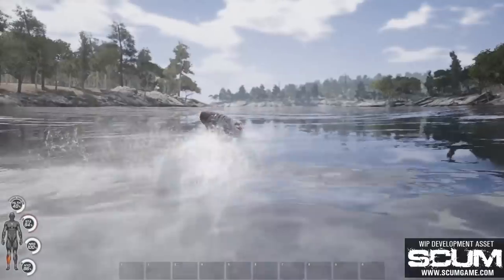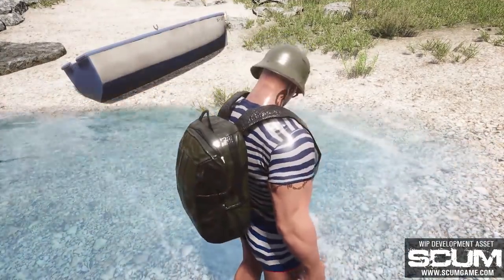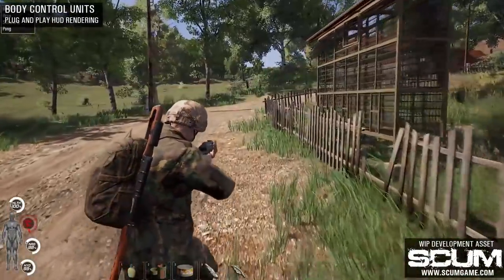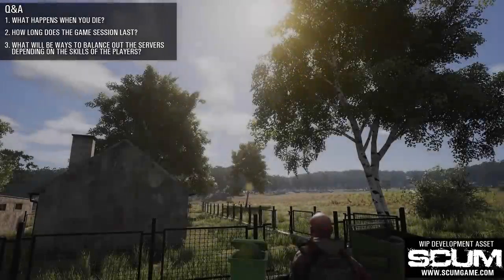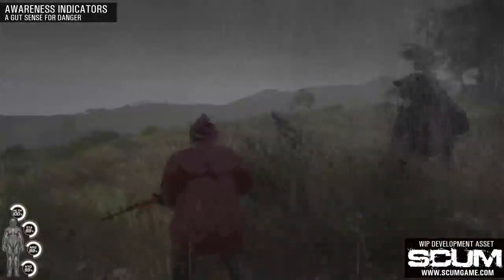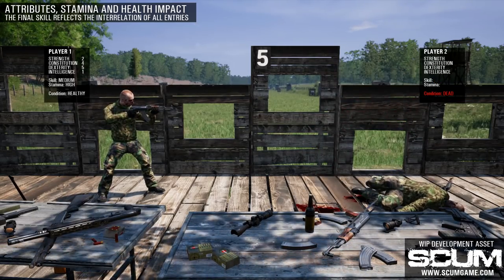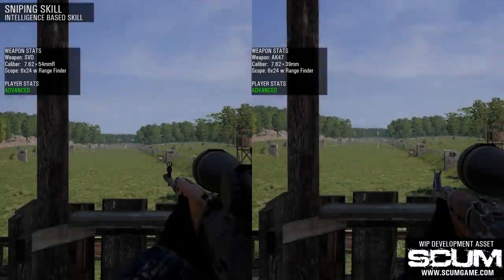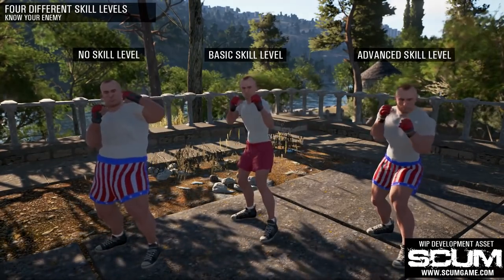SCUM 52 Minutes of Gameplay (Open World Survival Prison Game 2018)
Scum is an upcoming multiplayer online survival game developed by Gamepires, produced by Croteam and published by Devolver Digital. The game is described as a "prison riot survival game" and will feature an open world. It is set to enter Steam's early access program in Q1 2018. The game will use Unreal Engine 4.